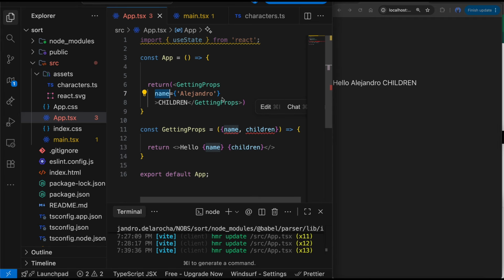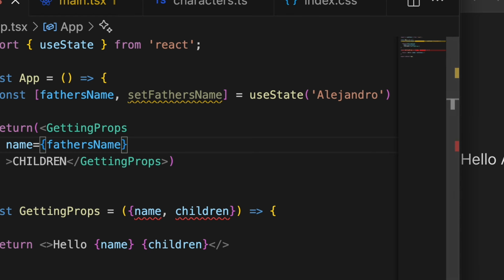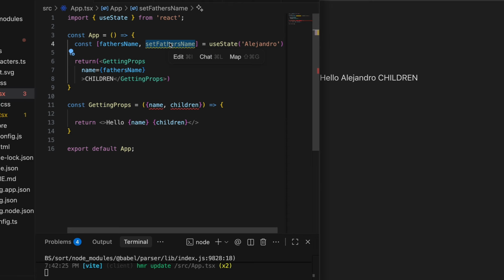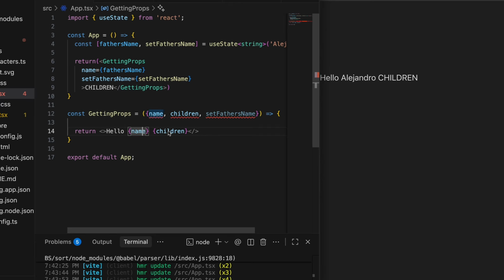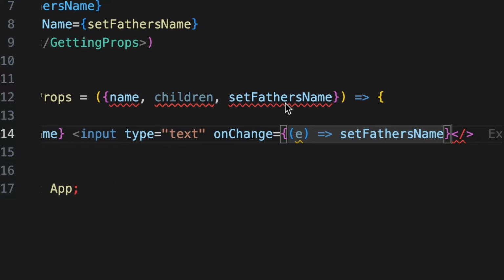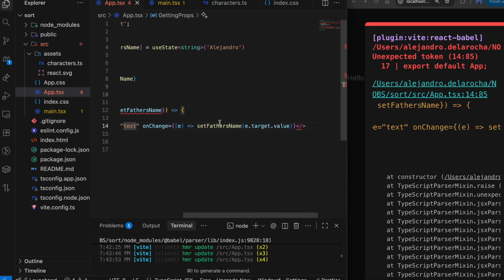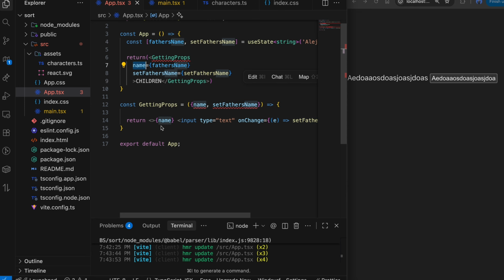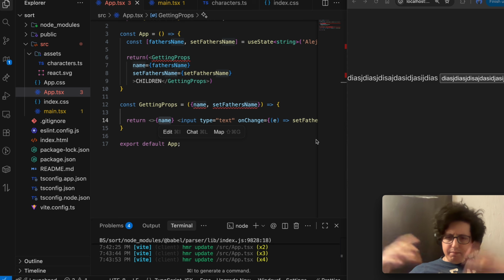React States in 5 Minutes — No BS, Just What You Need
React State explained in 5 minutes — no BS, no editing, no AI autocomplete.
In this video, I walk you through exactly what React state is, how it works, and how to use it in real projects. You’ll see the real coding process, including mistakes and fixes, so you understand why things work, not just what to type.

Perfect for beginners, bootcamp students, or anyone who wants to finally understand state without the fluff.